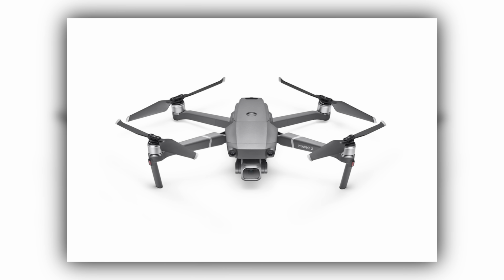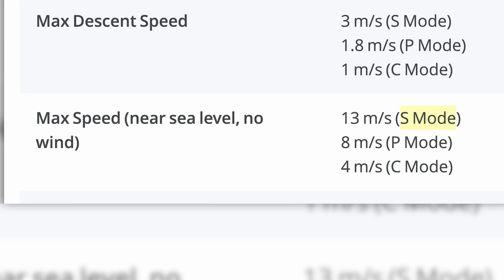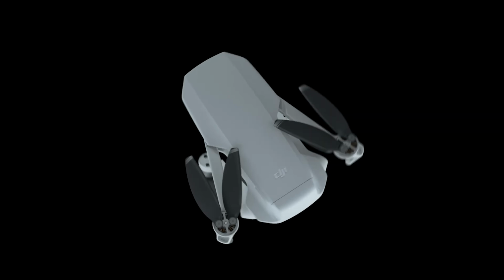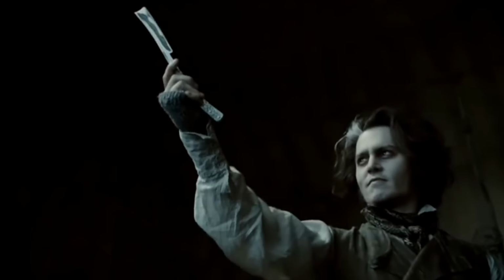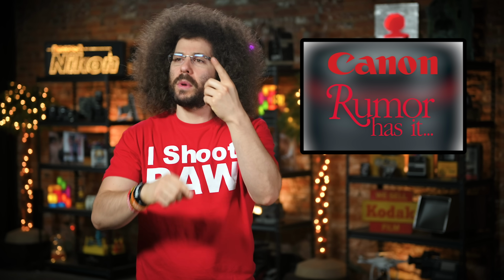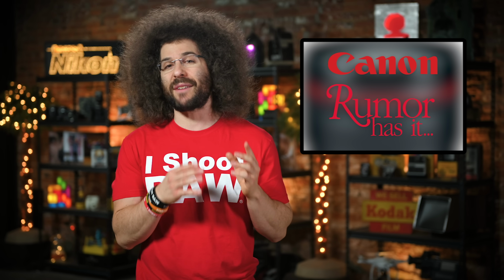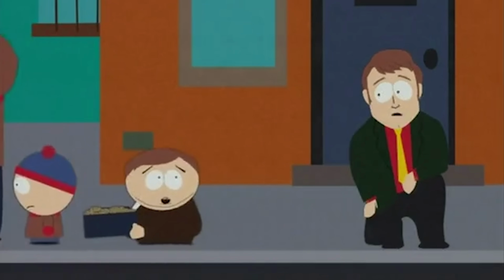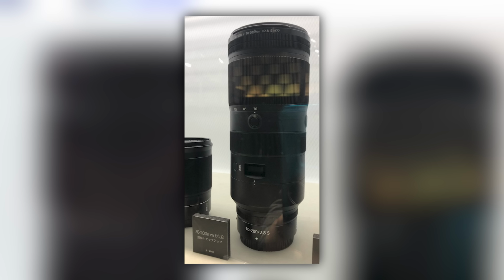Nikon’s STUPID Decision!!! Canon’s BRILLIANT Move?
Come out on Nov 16th 2019 to the store for FREE sensor cleanings, FREE tacos, specials and to play with gear from all the different camera companies. Click Here for more info on the event

DJI shrinks the drone again with the Mavic Mini.  Canon filings show two potentially cool lenses.  And Nikon once again makes an odd decision.

This is YOUR Photo News Fix!!!

My Go To Mirrorless Camera as of now